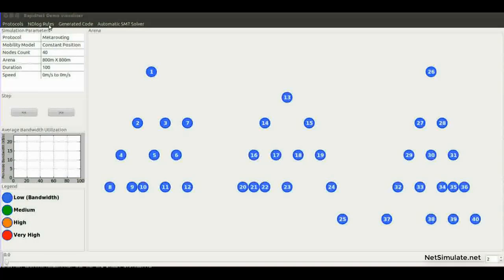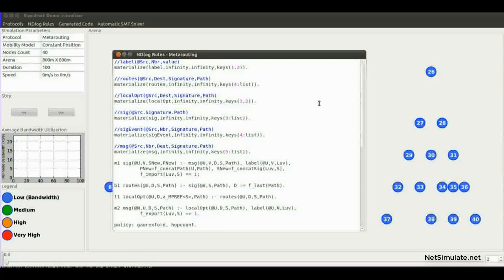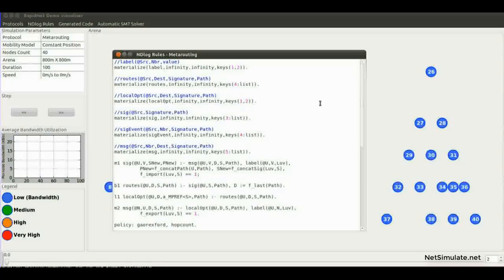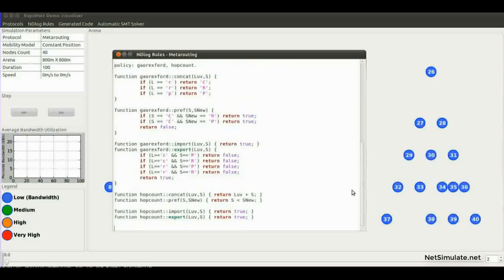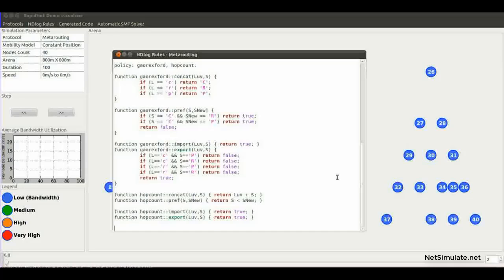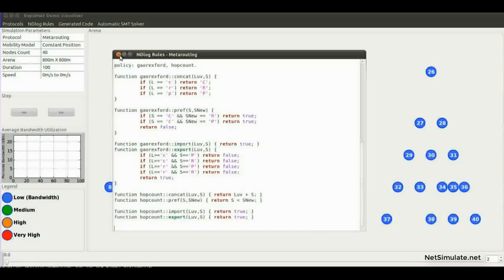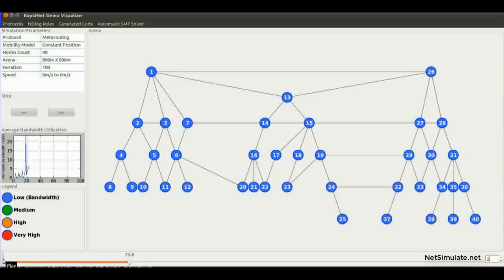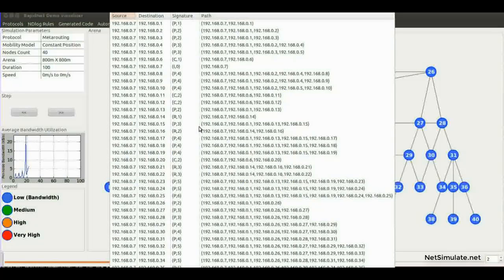فیلم معرفی پروتکل مسیریابی FSR در شبکه MANET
توضیحات بیشتر در مورد پروتکل مسیریابی FSR در شبکه MANET در این آدرس جهت سفارش شبیه سازی شبکه های کامپیوتری با نرم افزار های NS2 , NS3 , OMNET , OPNET , MATLAB و ... با ما تماس بگیرید شماره های تماس: 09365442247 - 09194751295 - آیدی تلگرام - آدرس ایمیل